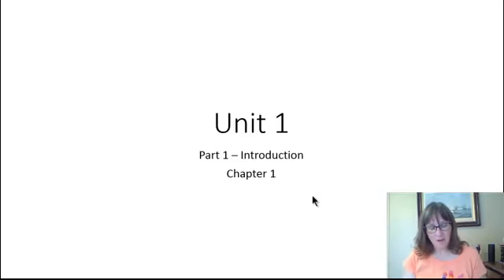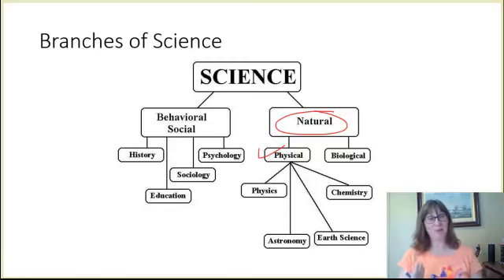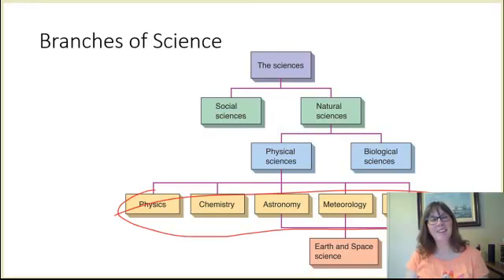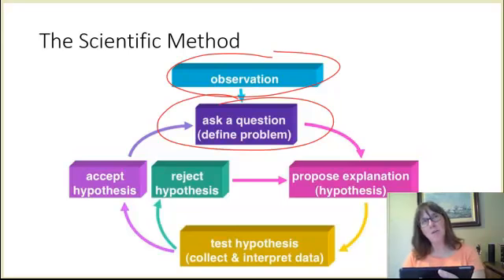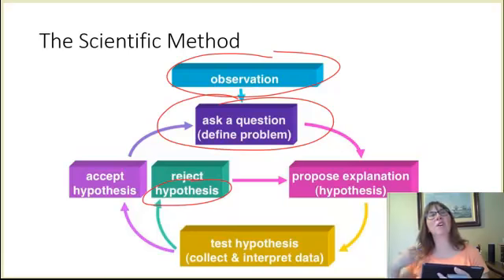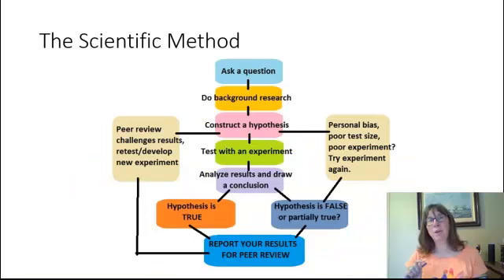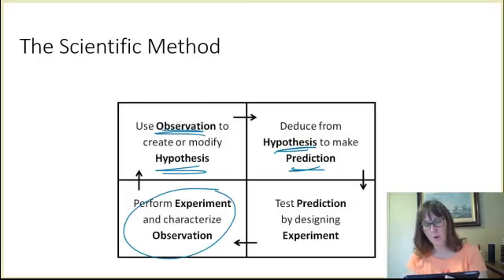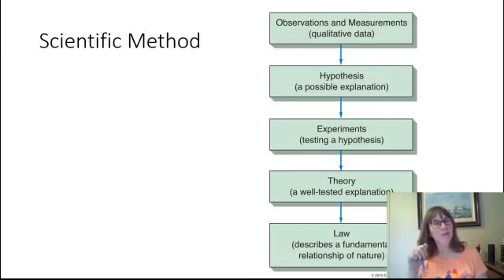PHS120 U1 Pt1 A Science Scientific Method